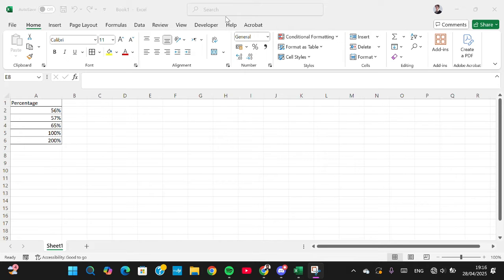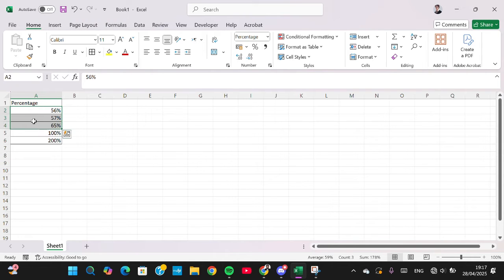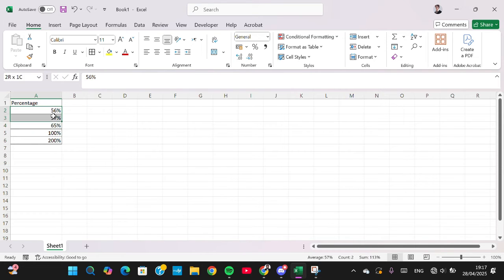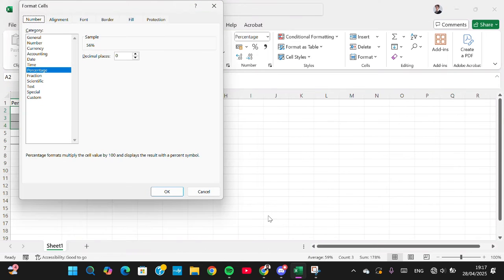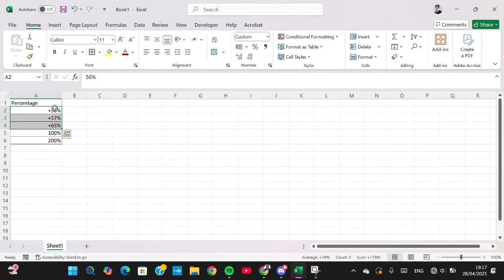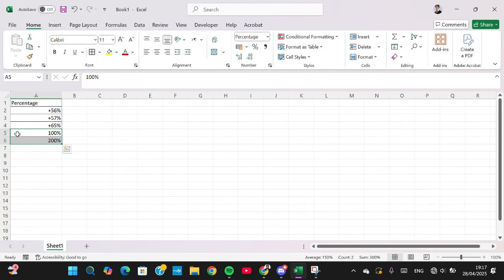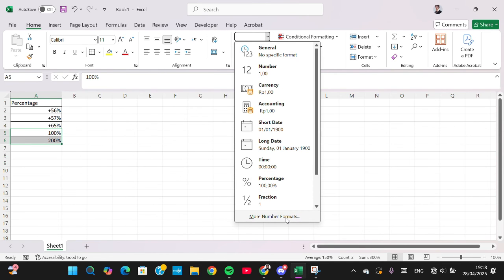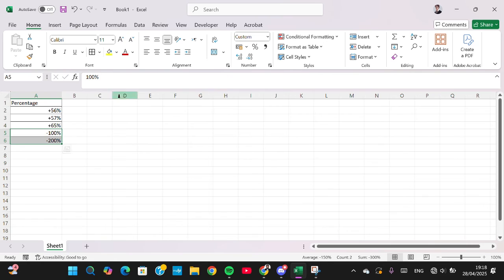⭐ INSIGHTS: How to Show plus (+) or minus (-) sign in front of percentage (or number) in Excel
In today’s tutorial, I’ll show you how to customize your Excel percentages to display a plus (+) or minus (-) sign in front of the numbers and even make 0% appear as a minus! This simple trick will help your data stand out and make your reports more intuitive, especially when dealing with changes in percentages.